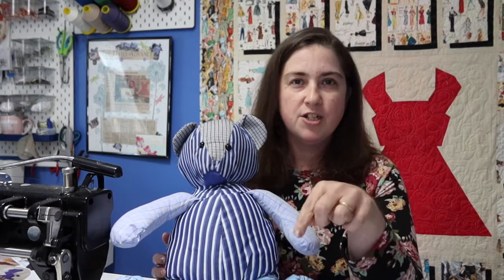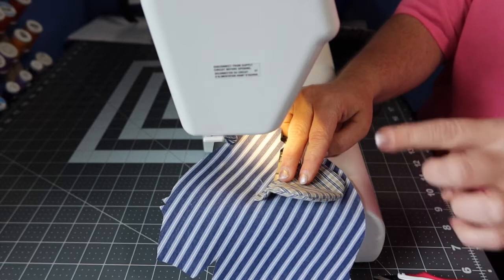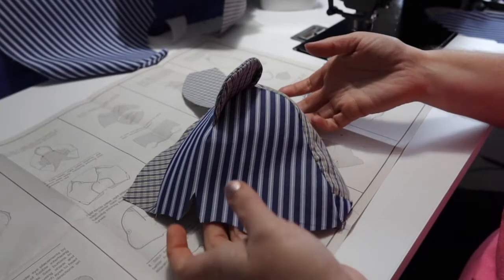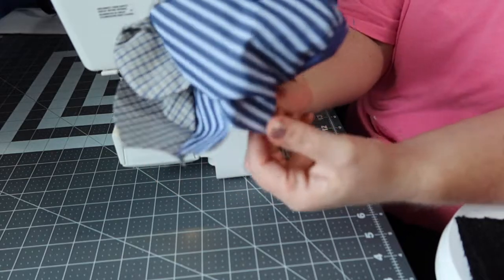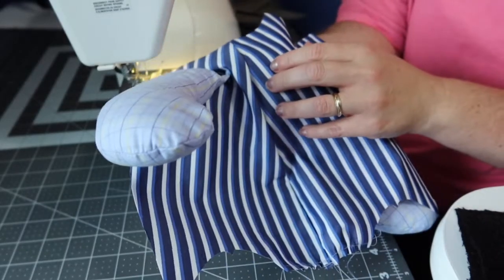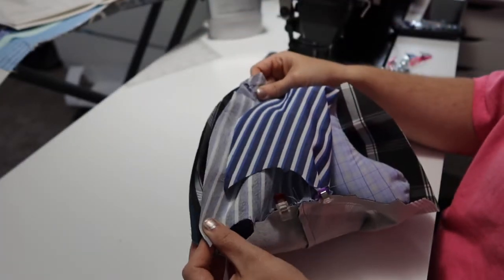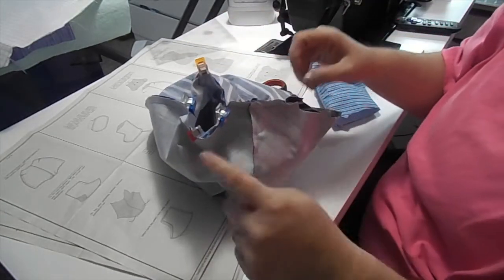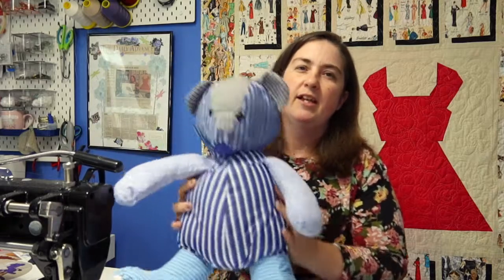How to make a memory bear out of old clothes tutorial with Simplicity pattern S9307 easy sew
Hey guys, in todays video I wanted to show you how I make a memory bear out of old clothing, now the one thing I forgot to mention in the video was that I interfaced all of my pieces. I had recently done a video on making memory pillow cases and still had the fabric interfaced for that so I figured I would just use that material to make these bears. In this video I will show you how to cut out a pattern where there is triangles to cut out and what that means and show you how to make sure that everything lines up. This pattern is great for a beginner and I would highly recommend.
Would you like to order a bear?